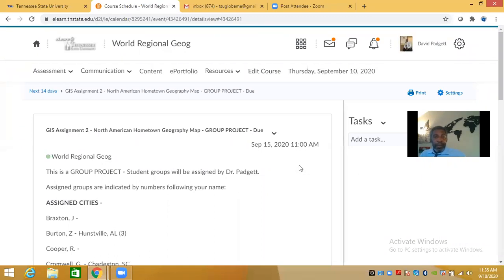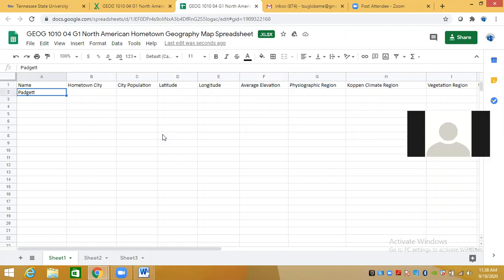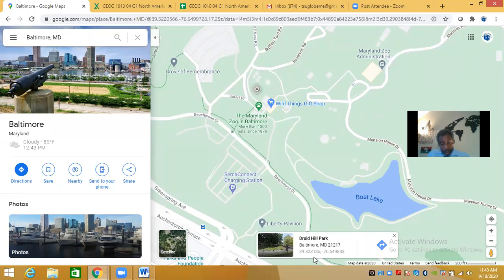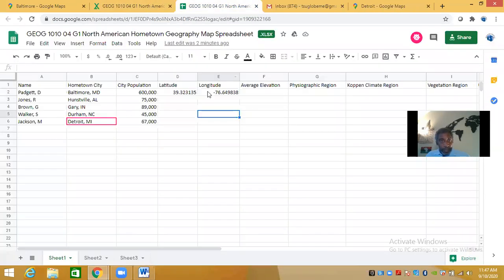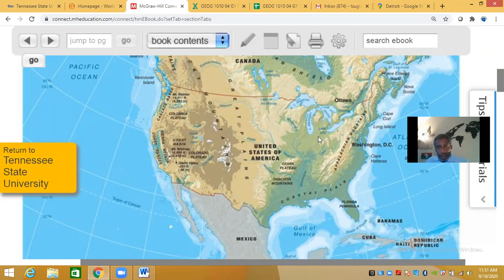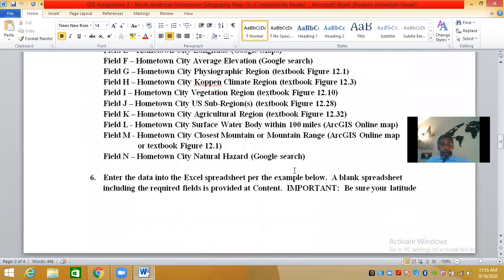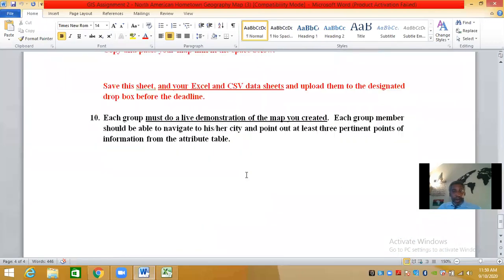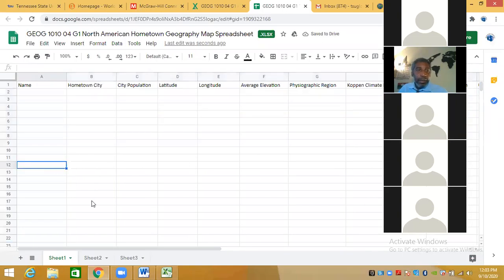GEOG 1010 04 Fall 2020 GIS Assignment 2 Instructions Part 2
Dr. Padgett provides instructions for GIS Assignment 2 - Hometown Geography Group Mapping Project - Including how to complete the spreadsheet fields referring to chapters in the Bradshaw et al textbook.